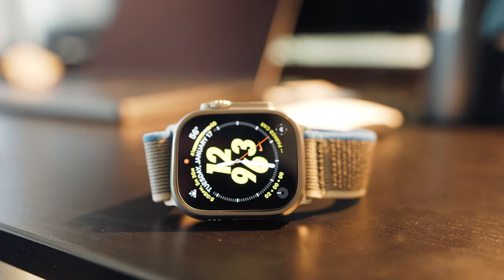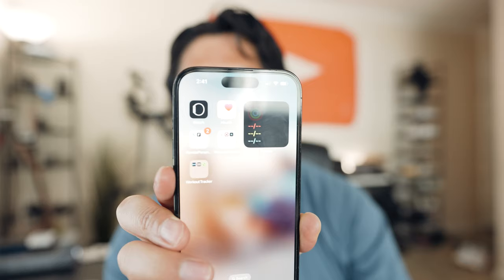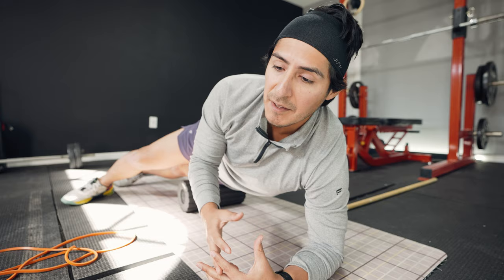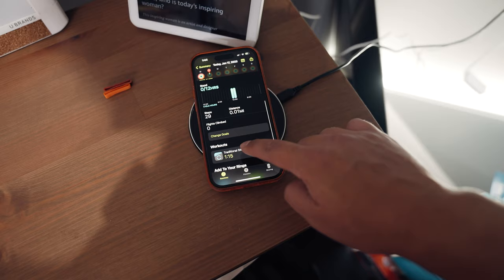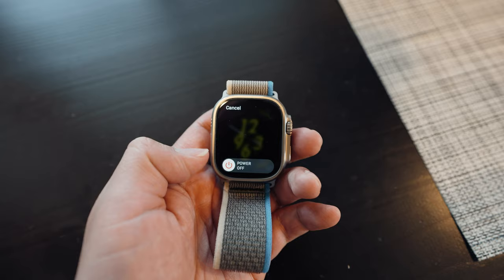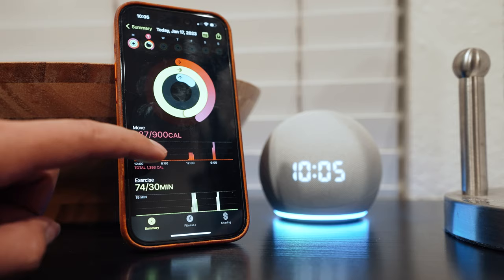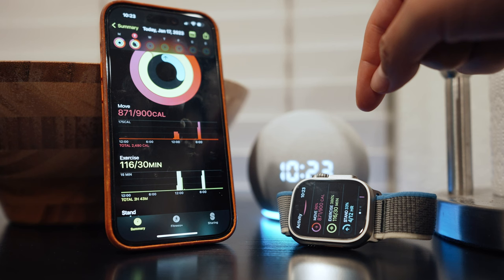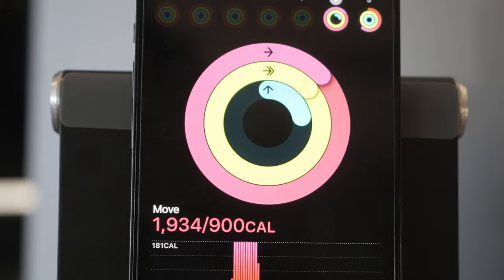How to SYNC your Garmin with Apple Activity Rings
The video is a way for you to sync your Garmin with Apples Activity Rings. I tested it out with my Garmin Epix 2, but it should work on other fitness trackers as well!

Garmin Epix 2
Apple Watch Ultra